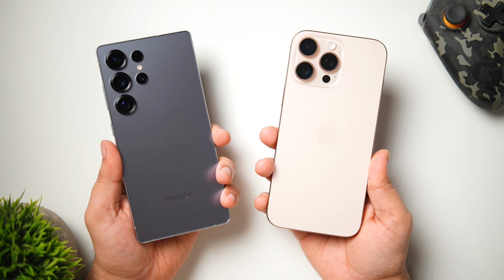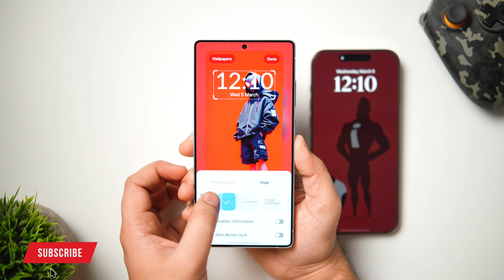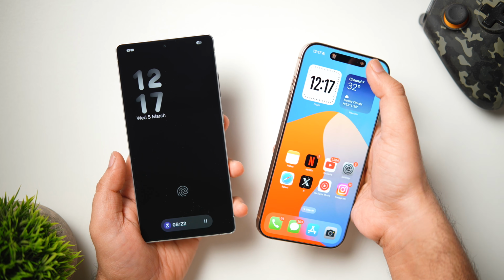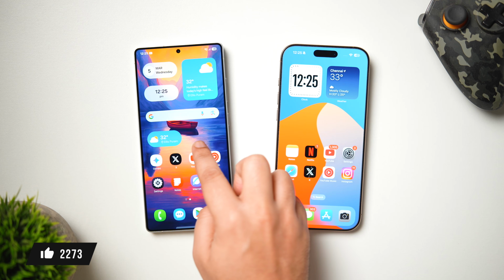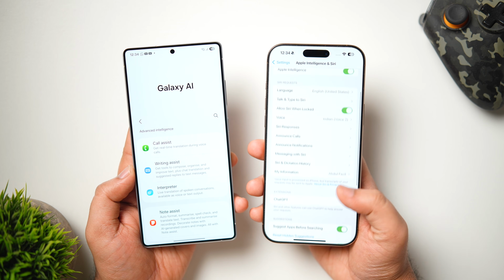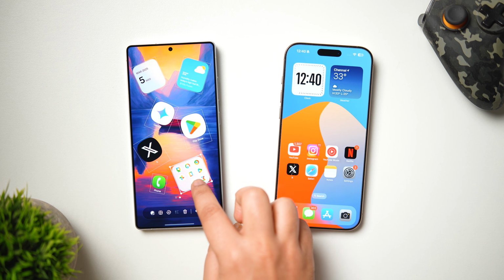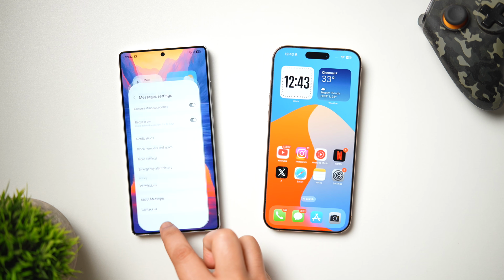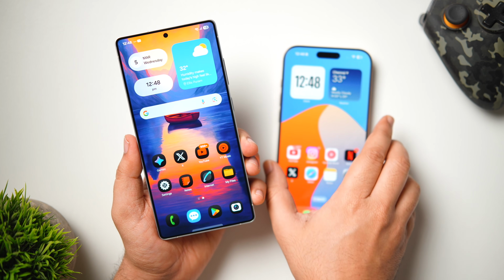One UI 7 vs iOS 18.3 Comparison - Here's Why Samsung is Way Ahead!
In this video, lets compare the latest One UI 7 on my galaxy s25 ultra with the iOS 18.3 running on the iPhone 16 pro max and find out why samsung is way ahead of apple in terms of the user interface.

Timestamps
00:00 Samsung One UI 7 vs iOS 18.3
00:40 Lockscreen customization
01:59 Nowbar vs Dynamic island
02:59 Homescreen features
04:00 Notification panel
04:35 Galaxy AI vs apple intelligence
05:04 Insane level of customization
06:03 Animations and tuning
07:25 conclusion